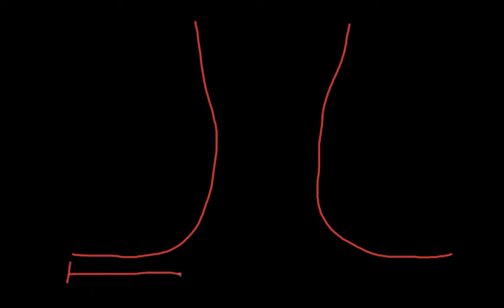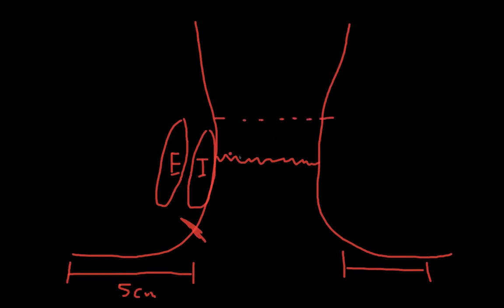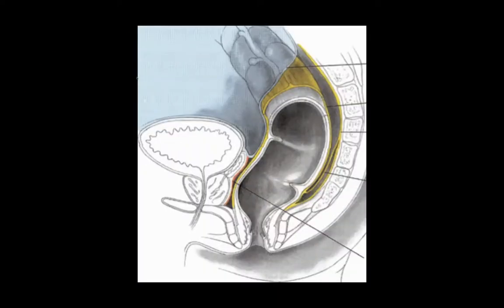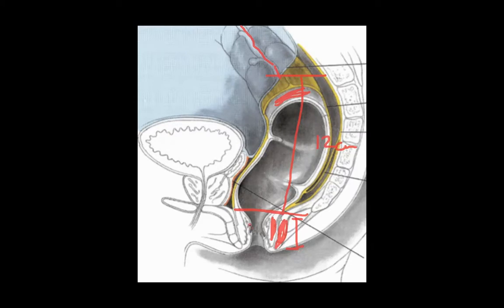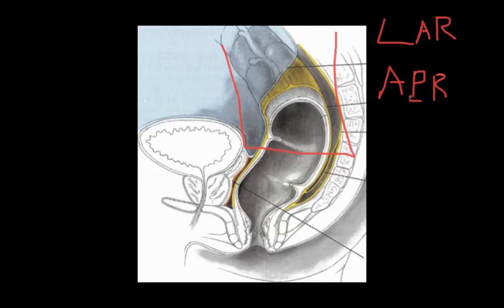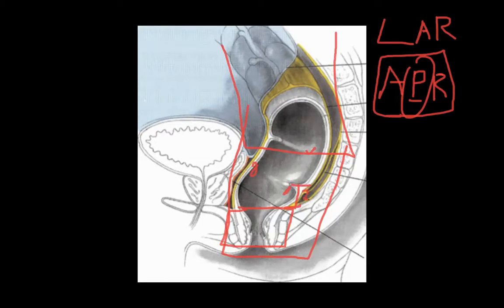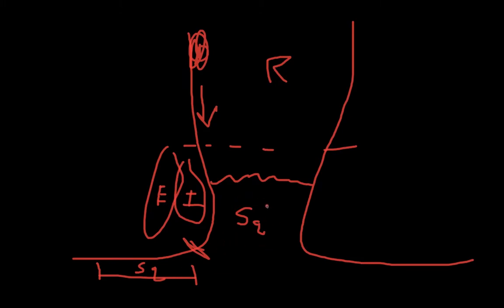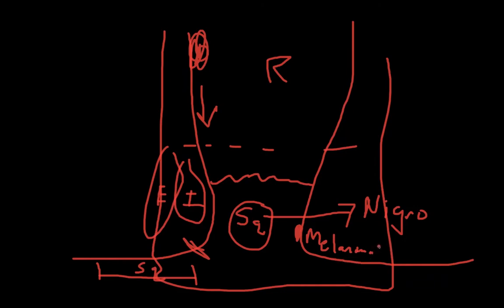Anorectal Anatomy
Video covering the basics of anorectal anatomy and its implications for various types of cancer resections, as well as other anorectal pathology.

Typos: at ~2:00 minute mark, when discussing the dentate line, I meant to explicitly point out that the epithelium below the dentate line is squamous (and sensate), while the epithelium above it is columnar (and insensate).